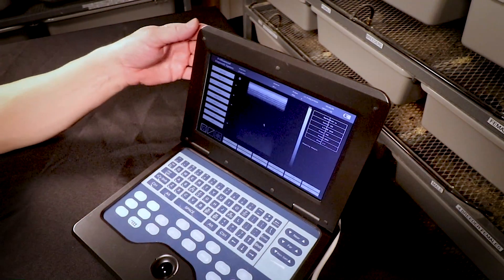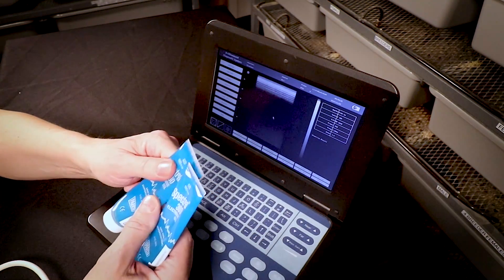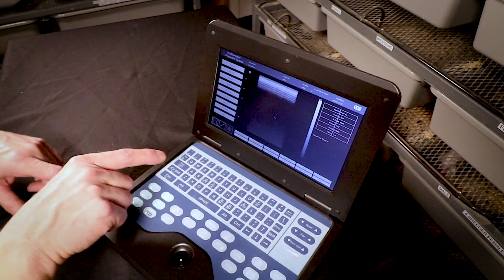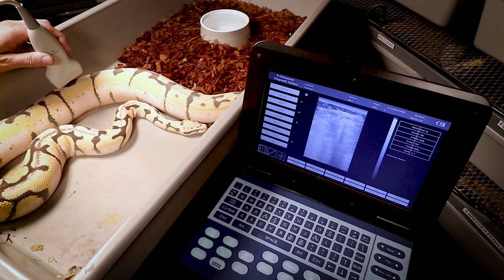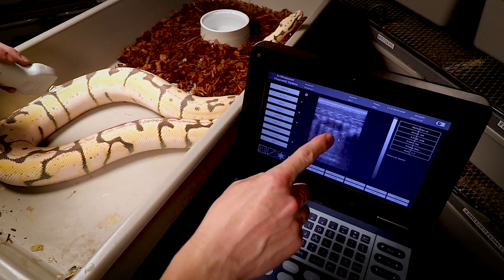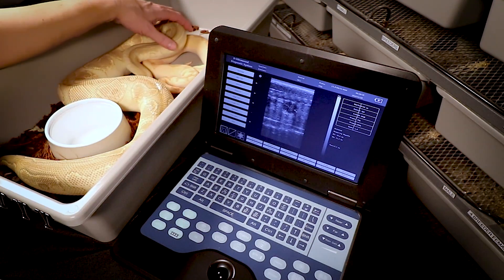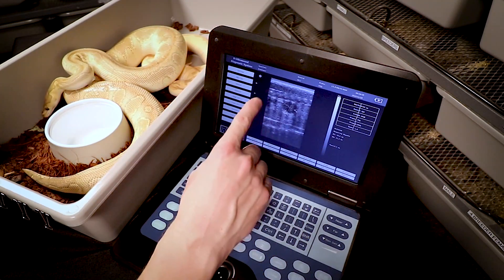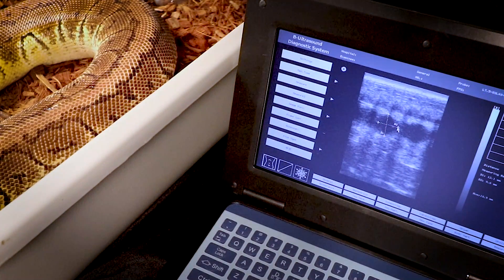How to Ultrasound Ball Pythons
In this video I'll show you how to use an ultrasound to look for immature eggs (follicles) in ball pythons.

Here's the tripod I use:

This is the SD card for the camera:

This is my studio lighting:

Here are my batteries for my studio lights:

Here's the bag I use for my camera gear: